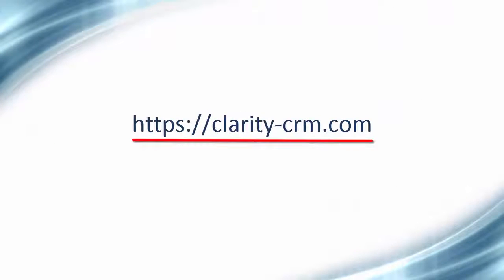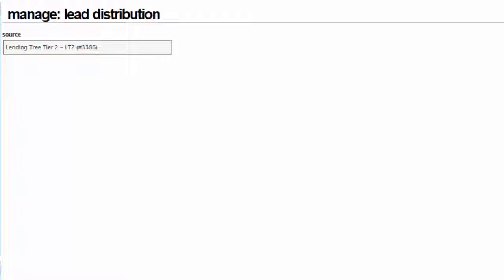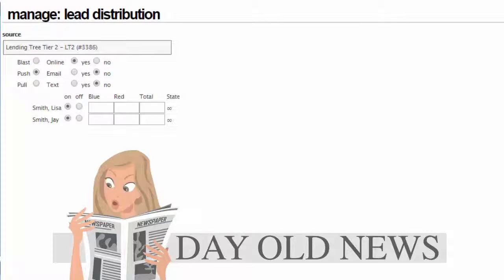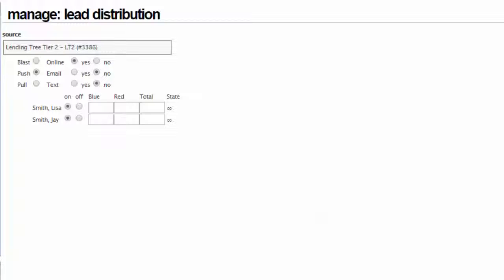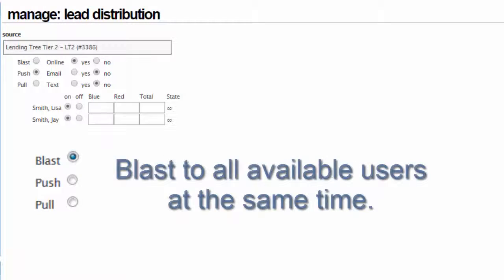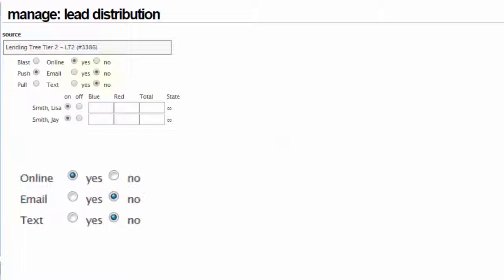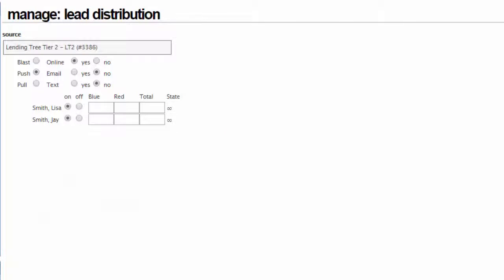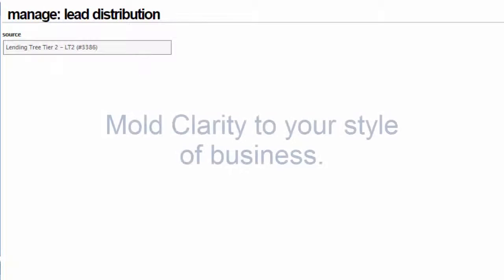Custom Lead Sources